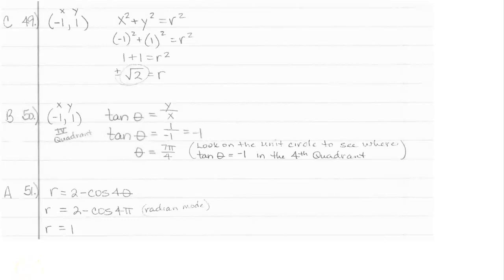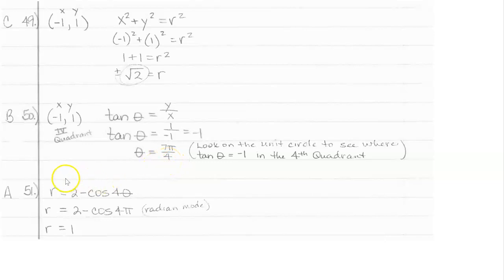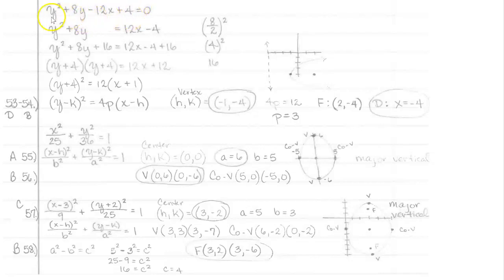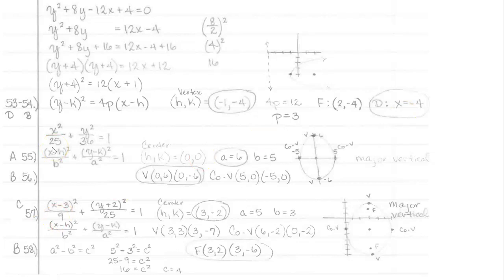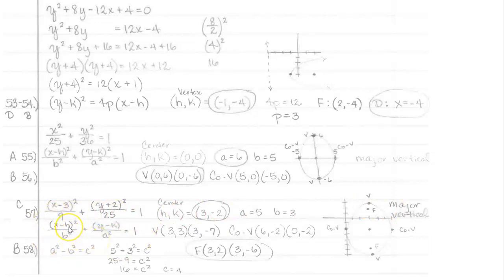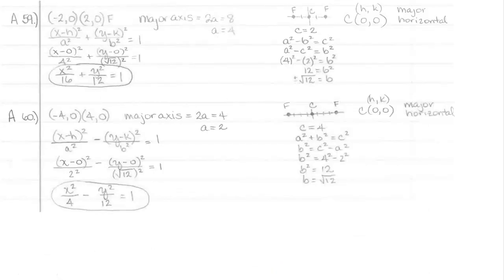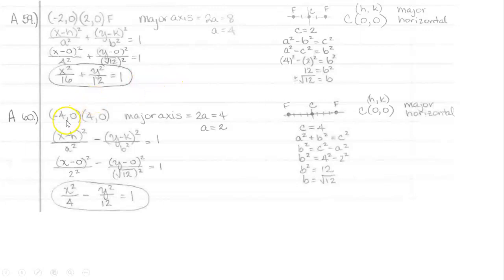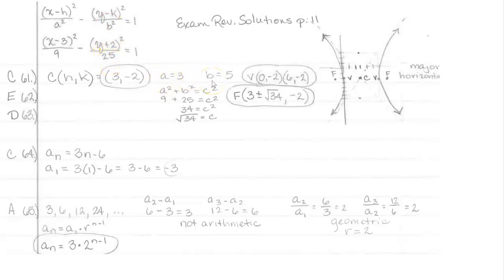Precal Exam Rev Solution Explanations 49-63